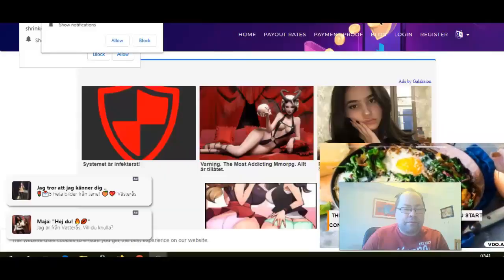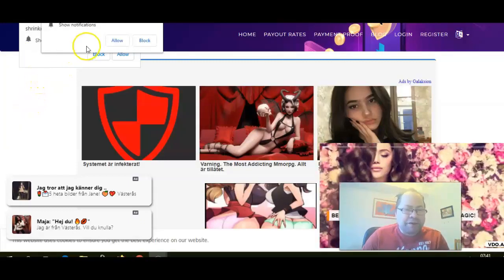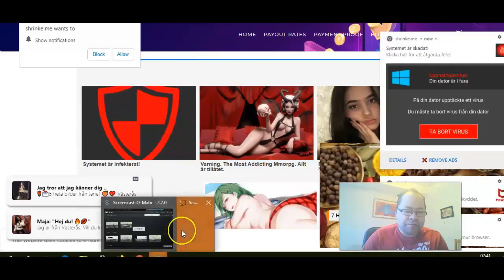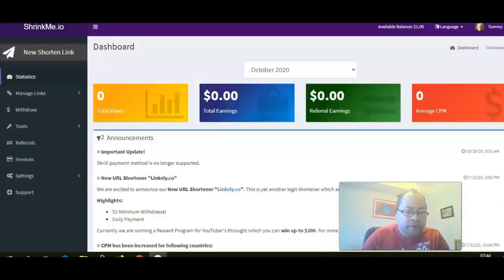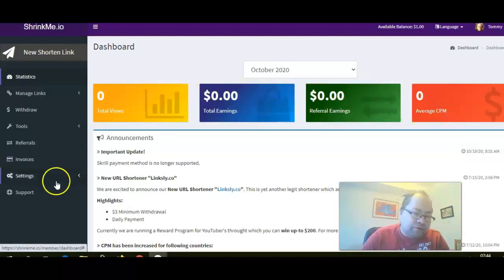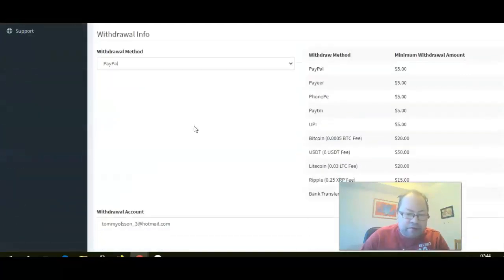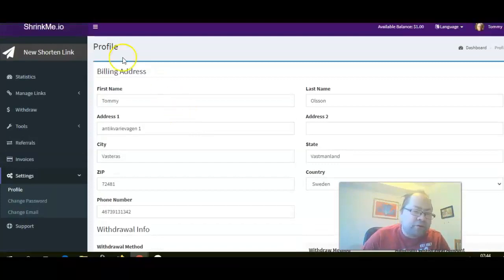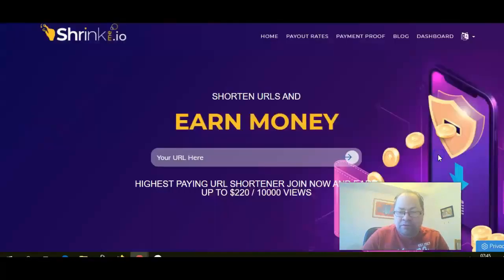Tutorial- Make Easy Paypal Money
Hi ewveryone Tommy Olsson here. In this video I will show you how make easy paypal money. This strategy is a both easy and free way of making money. Actually you can get ro other payment processor as well besides paypal. The site I am showing you the benefits with in this video is the highest paiing link shortener  service. You can actually make
UP TO $220 / 10000 VIEWS.

I am revealing ways you can use to build upa good income with this url shortener in this video, so make sure to watch it to the end. If you want to make some money for free, then I recommend this site to make easy paypal money. and it is totally free to join and use the strategies that I am showing in my video..

I am not promising you that you will make money from the advice that I am sharing here. These are my personal opinions. You should do your own research and come to your own conclusions. Because I may receive commissions through links shared in this content. Your level of success has to do with your personal work etics.

Make sure to subscribe to my youtube  channel and click the bell to receive notifications about new videos being added to my channel, I will  upload 3 videos per week  In my videos I will be sharing my top tips on how to make money online. Many of my videos includes tips for newbies  as well. Feel free to leave your comments  tutorial video about how to make easy paypal money.. You are welcome to return  to check out more of my youtube videos  Feel free to comment this easy paypal money video . And if you like this video  then feel free to  to click on the thumbs up for it as well if you feel like it,. Thank you very much.

Now make it a great day,
Tommy Olsson.